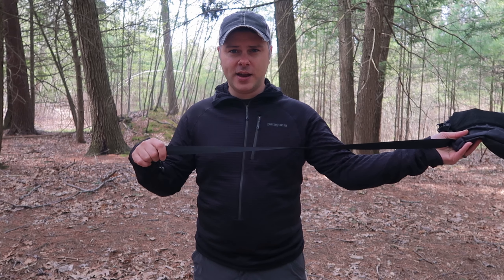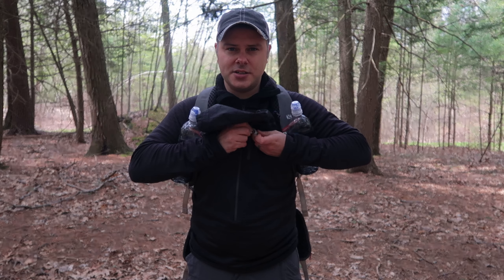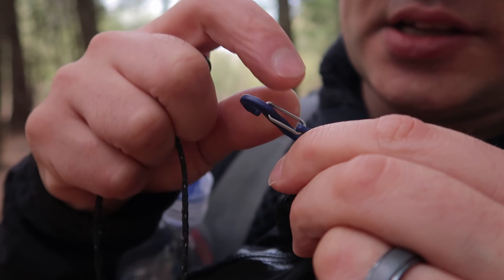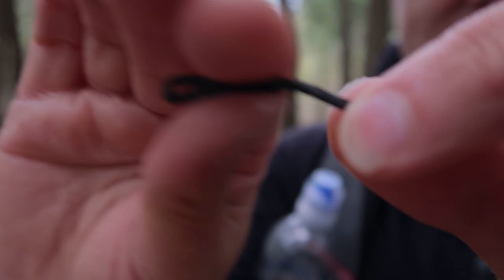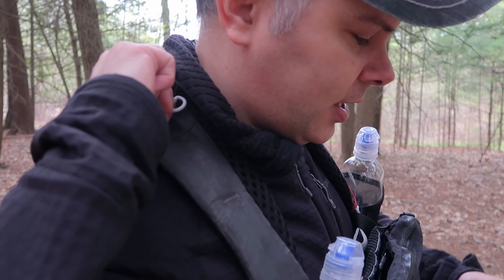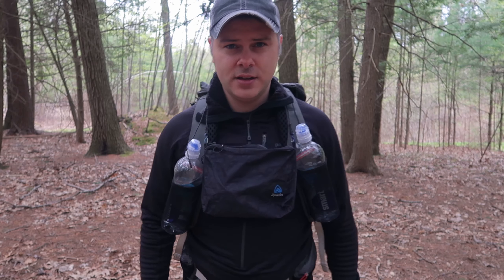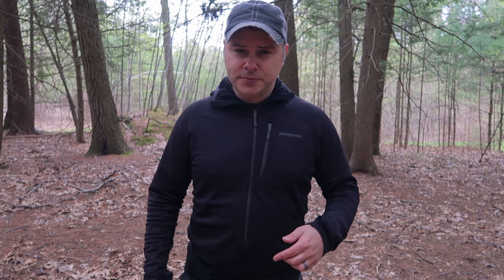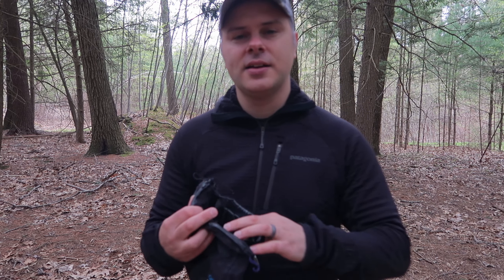Turn Your Fanny Pack into a Chest Pack! Backpacking Gear Hack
If you purchased a fanny pack and decided that it wasn't for you, here is another way to use it so it doesn't go to waste!